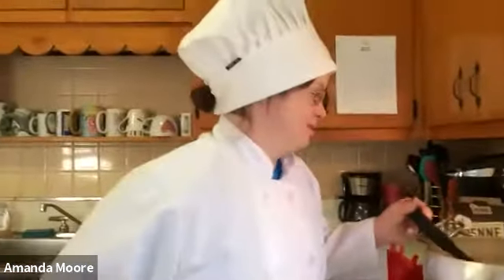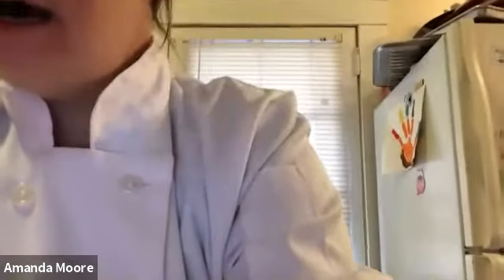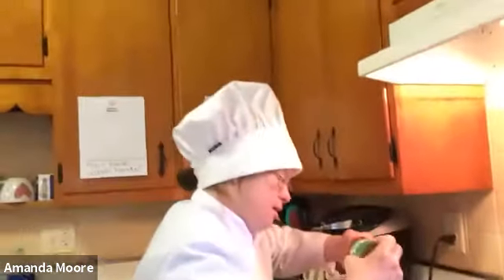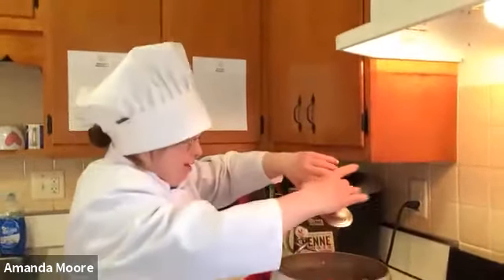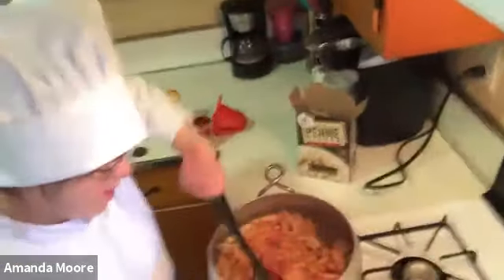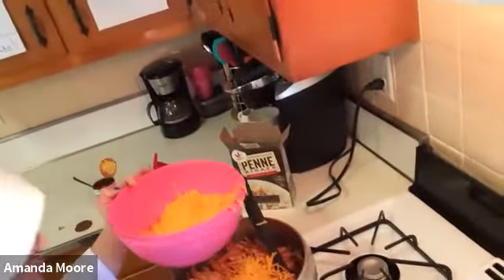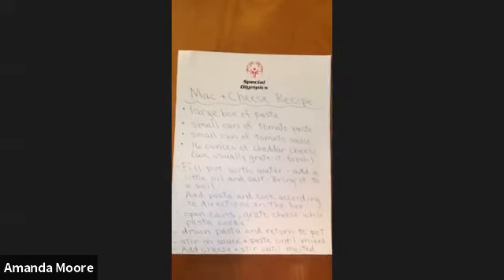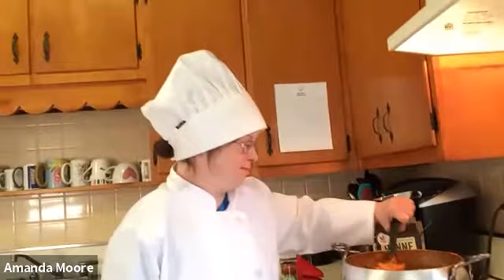Social Club: Cooking Mac & Cheese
This may sound cheesy, but here is a grate VirtualMOVEment Social Club... Cooking Mac & Cheese with Special Olympics Maryland Athlete Leader, Amanda Moore!